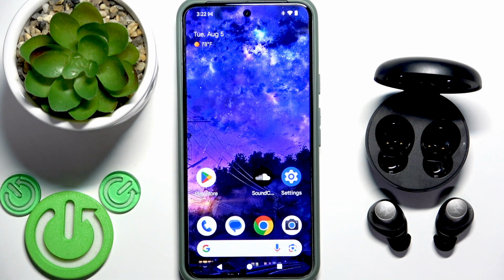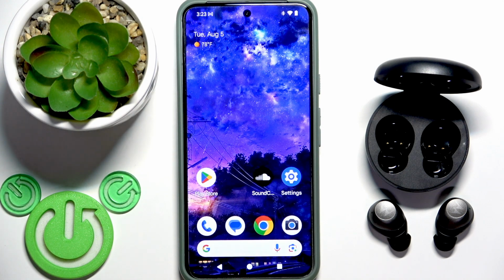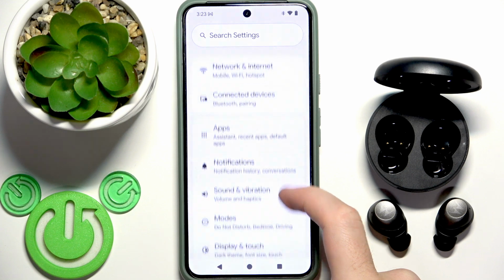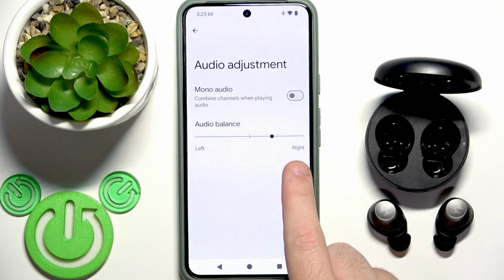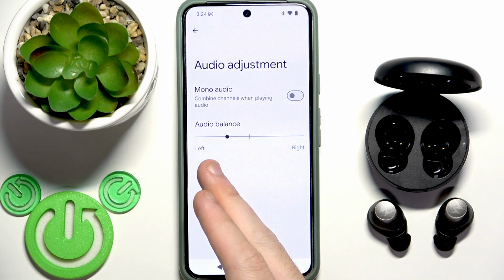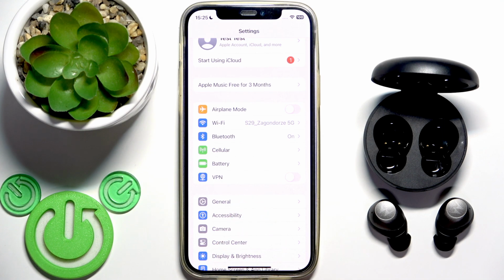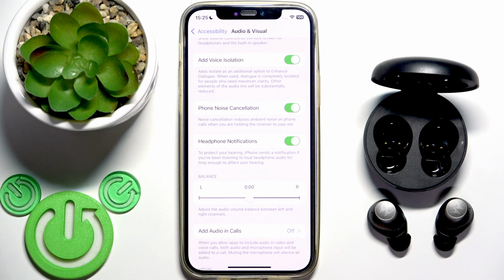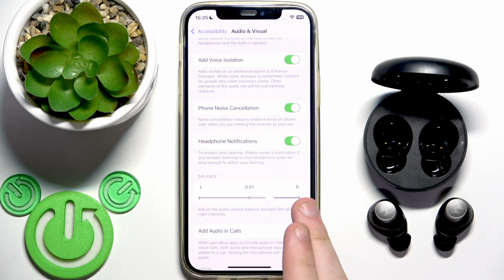MOTOROLA Moto Buds 270 – How to Adjust Volume Balance on Android and iPhone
If you want to change the audio balance for your MOTOROLA Moto Buds 270 earbuds, this video will show you exactly how to do it on both Android and iPhone devices. Learn how to adjust the left and right earbud volume using the accessibility settings on your phone. Whether you notice one earbud is louder than the other or you need to customize the sound for your hearing preferences, this step-by-step guide will help you find the perfect balance. The process is simple and works for most Android phones as well as iOS devices, so you can enjoy your Moto Buds 270 with the best possible audio experience.

How to adjust volume balance on MOTOROLA Moto Buds 270 using Android?
How to change left and right earbud volume on MOTOROLA Moto Buds 270 with iPhone?
Where is the audio balance setting for MOTOROLA Moto Buds 270 on Android and iOS?

0:00 Introduction
0:07 Adjusting audio balance on Android
0:31 Navigating to accessibility settings
0:48 Finding and using audio balance slider
1:17 Switching to iPhone instructions
1:29 Accessing accessibility on iOS
1:42 Adjusting audio balance on iPhone
2:08 Final tips and summary